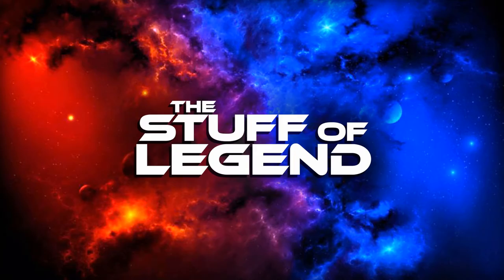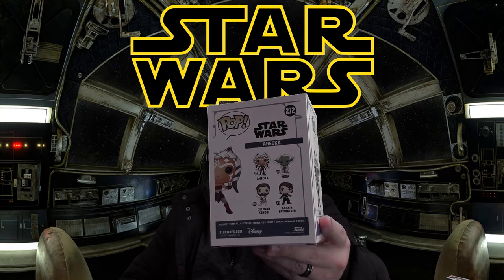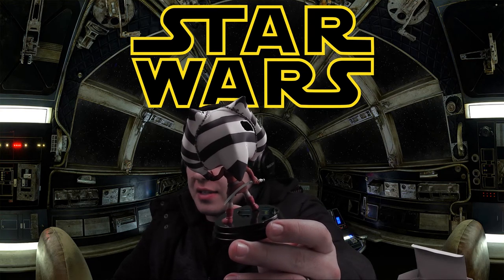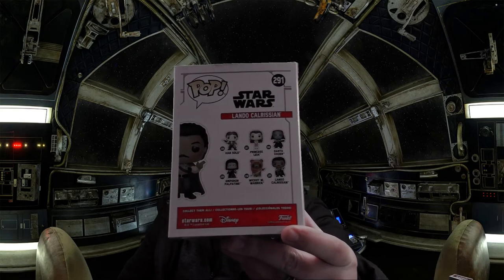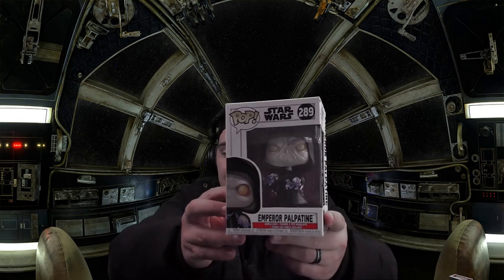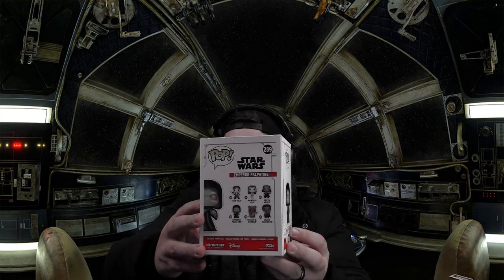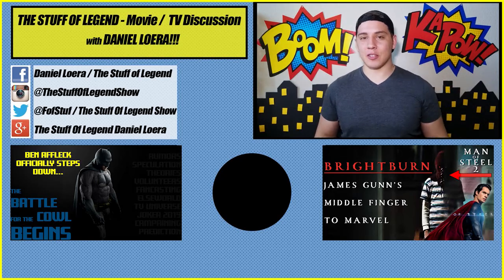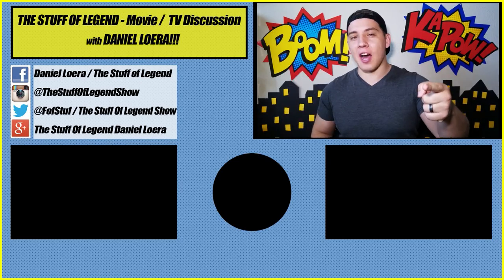Star Wars Funko Pop Collection! Ahsoka, Lando & Emperor Palpatine! Hot Topic Exclusive & Unboxing!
Follow all the LEGENDARY STUFF on Social Media!

Uncommon Review of All your favorite Film, and Television from a True Fan of All things AWESOME! From space based sci-fi to Middle earth, Comic Book heroes to Monsters and Giant Robot films!  We will discuss it all with movie/episode reviews, interviews with die hard fans, or taking to the streets to get the peoples take on the latest film and tv.